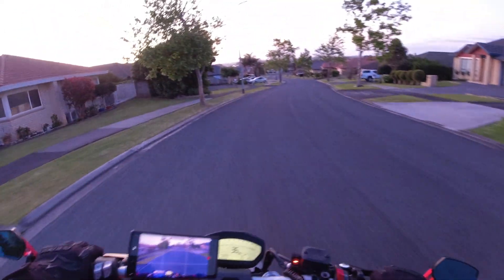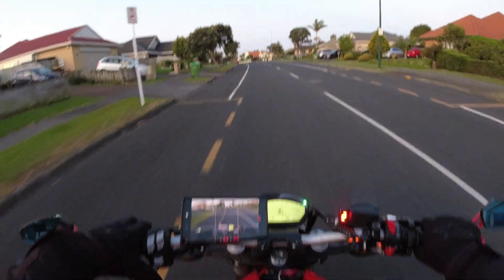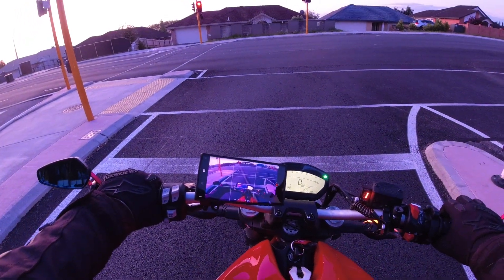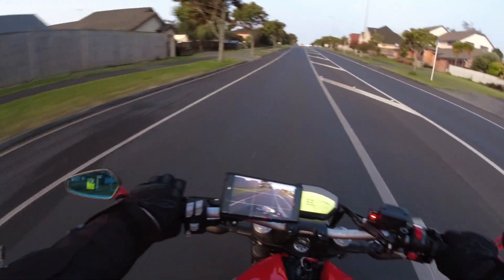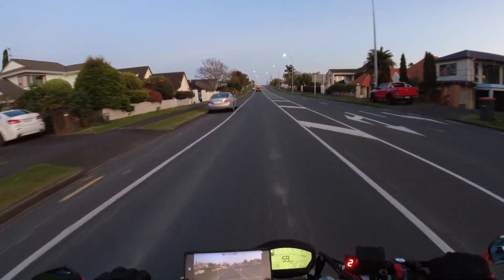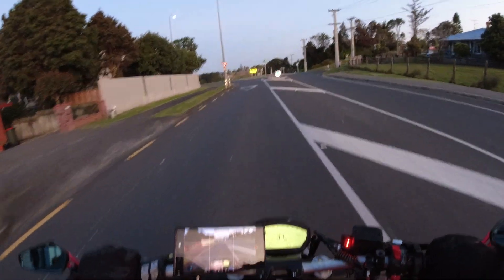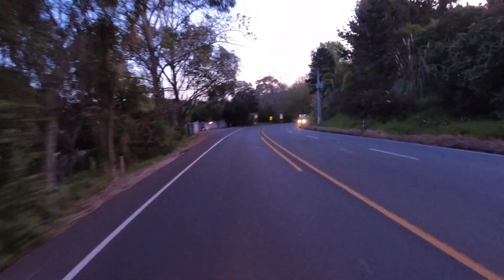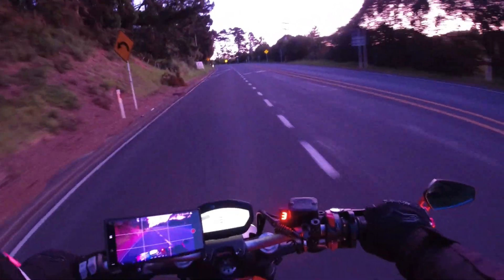PT.5 - NZ RESTRICTED BIKE LICENCE?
Part 5 of a rerun for my restricted licence I sat the other week.
things I learnt.